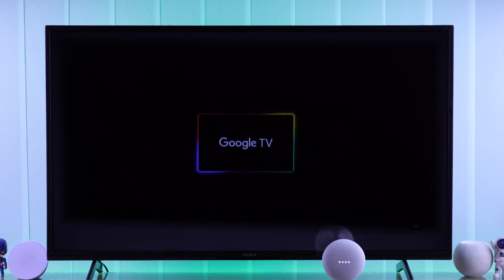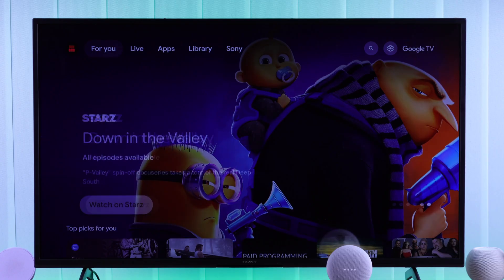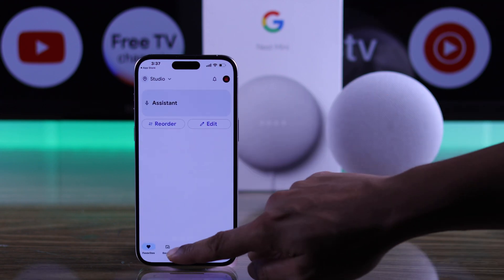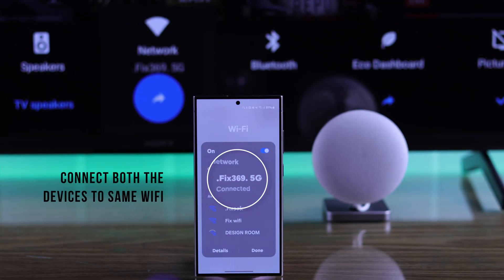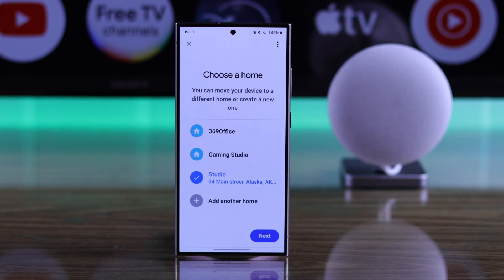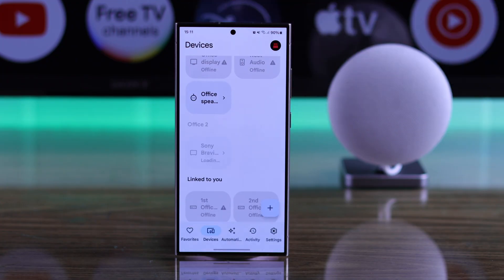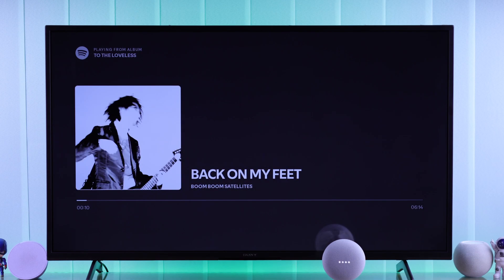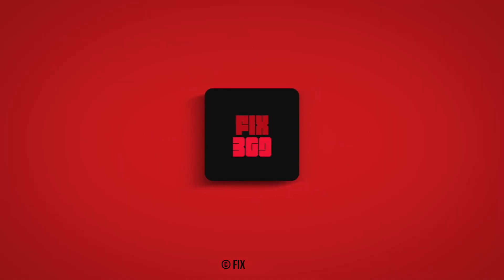Sony Google TV Connect to Google Nest Mini! [To Control TV]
Do you know how to connect your Sony Bravia Smart 4K Google TV to Google Nest Mini? Want to use your Google Nest Mini to control your Sony Google TV with voice command wirelessly? Well, you have come to the right video.

In this video, the Fix369 Team will show you the 2 steps you need to follow to properly link Sony Bravia Google TV to Google Nest Mini using the Google Home App. We will also show you how to control Sony Google TV using the Nest Mini as well.

0:00 Connect Google Nest Mini to control your Sony Google TV
0:26 Step 1: Prerequisite to Connect Nest Mini to Sony Google TV
0:43 Step 2: Connect Sony Google TV to Google Home App
1:22 Control Sony Google TV with Google Nest Mini Voice Control